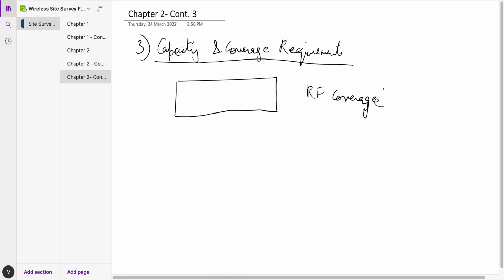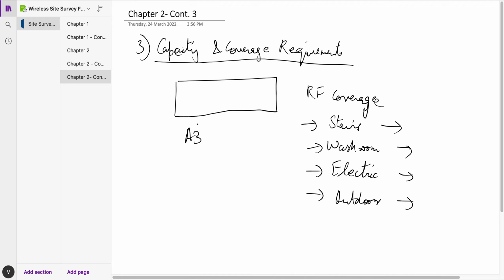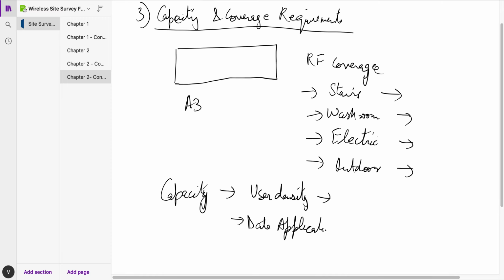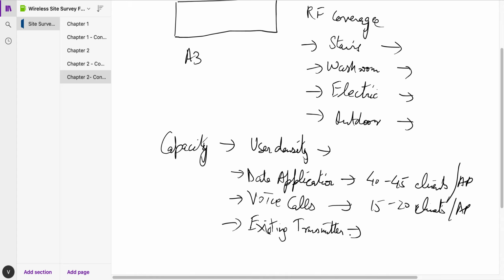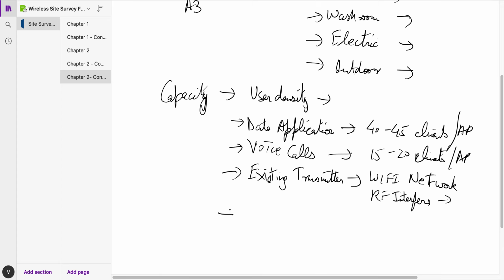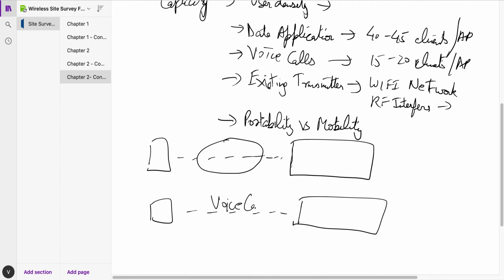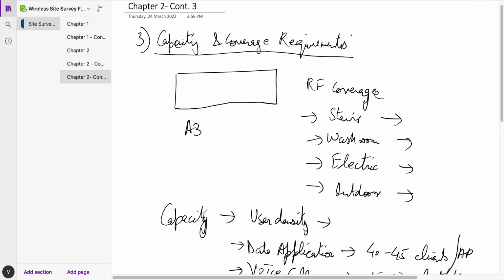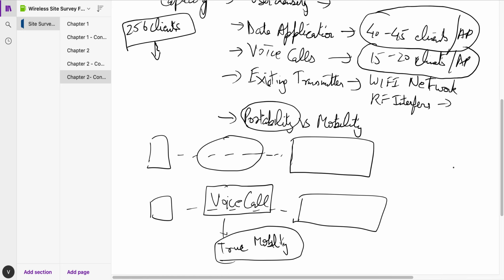Video 5: Pre-Requisites: Capacity and Coverage Requirements: Wireless Site Survey Fundamentals